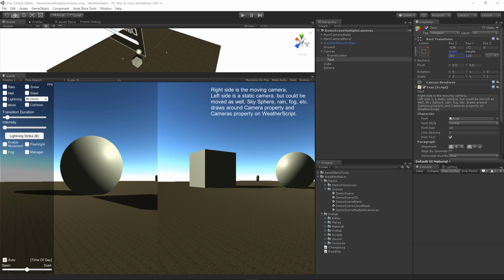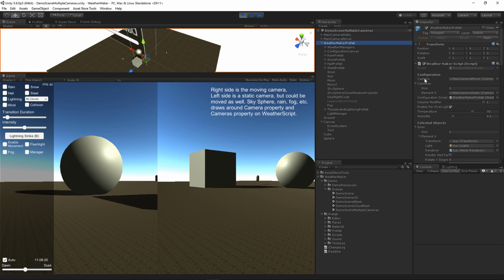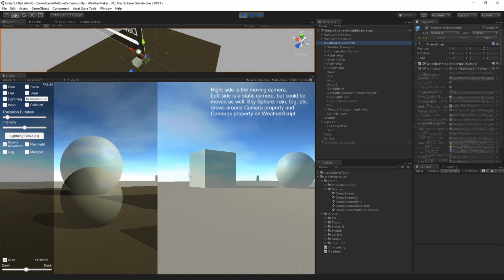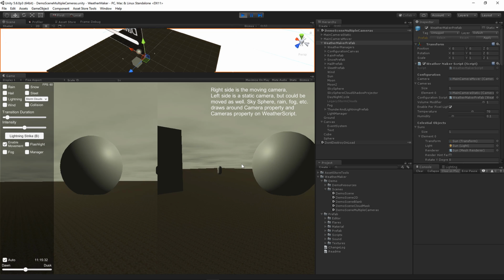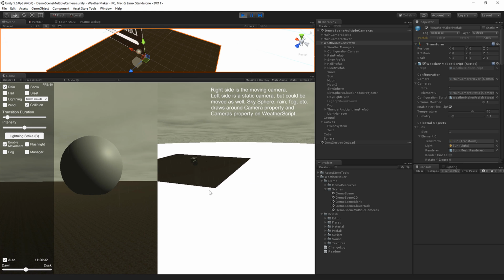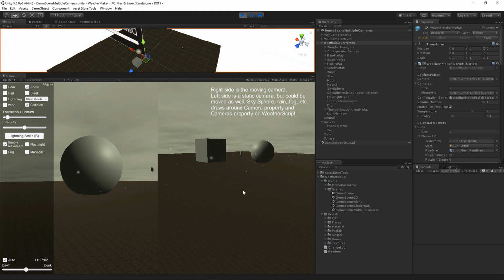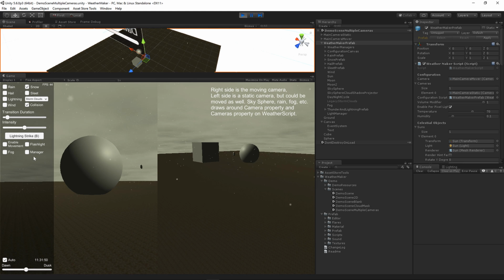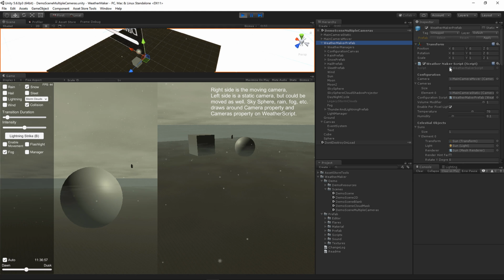Multiple Cameras with Weather Maker for Unity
Weather Maker now has multiple camera support in Unity. Rain, fog, sky sphere and all effects render around every camera.

- Jeff